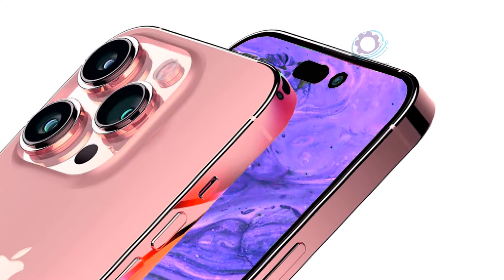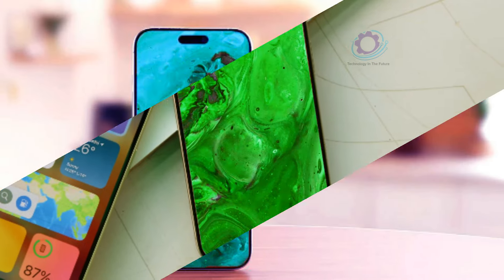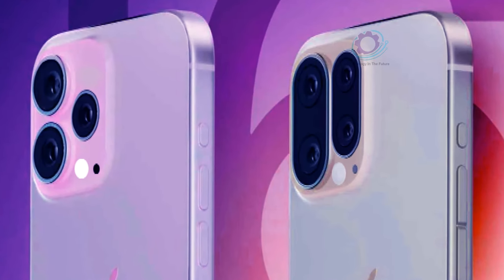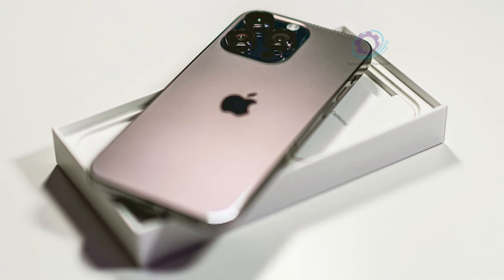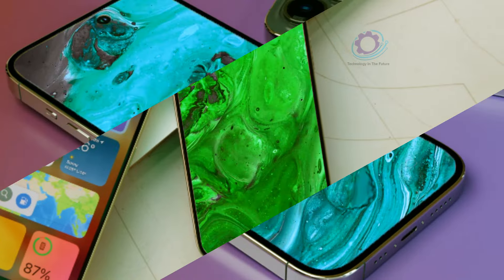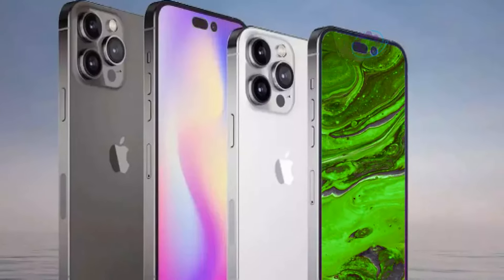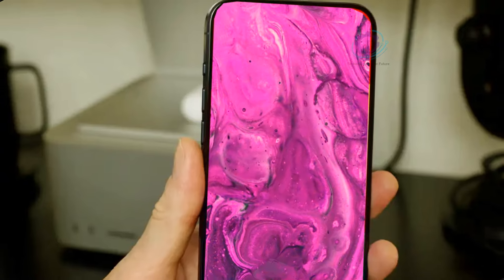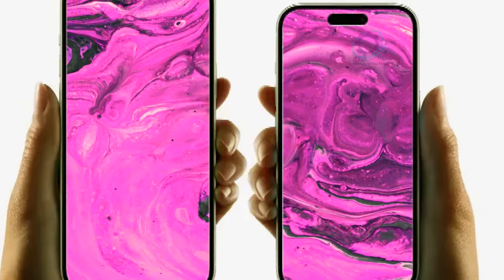iPhone 16 Pro Max - A18 Benchmarks & MAJOR UPGRADES 🔥🔥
The performance benchmarks from the prototype testing model have exceeded even the highest expectations and caused quite a stir in the industry. It will be interesting to see how this development will impact the market and its competitors moving forward. Previously, projections placed the performance of the A18 chip at around 3,100 points in the Geekbench 6 single-core test and 88,200 points in multi-core - figures that already rival the powerhouse M1 MacBook Pro. However, the leaked scores paint an even more impressive picture, with the A18 chip boasting a staggering 3,570 single-core points, marking a 22.5% improvement over its predecessor.